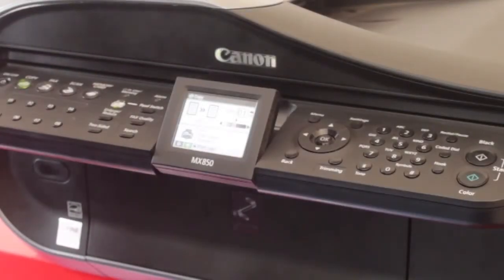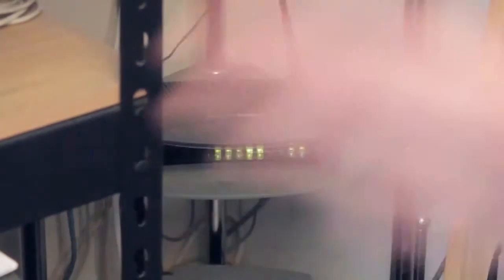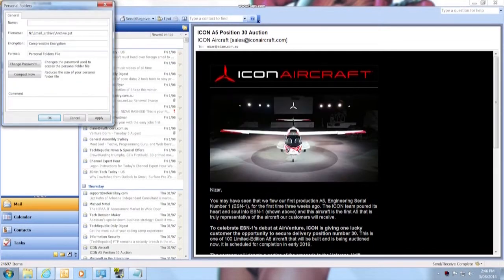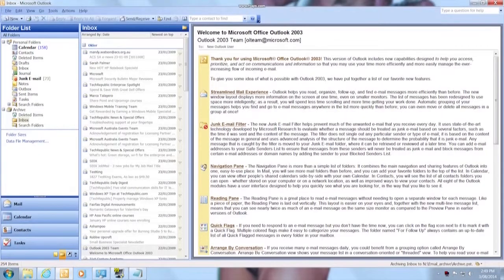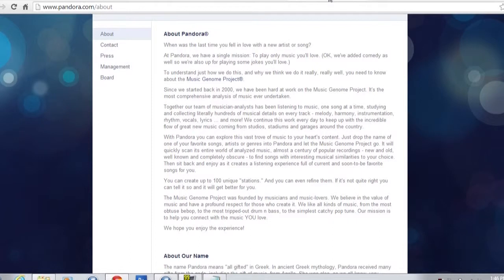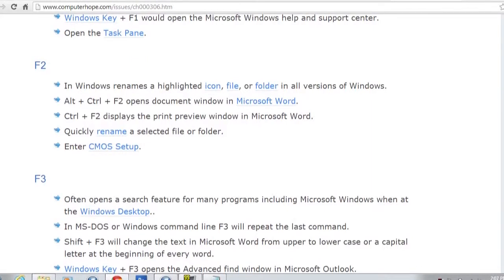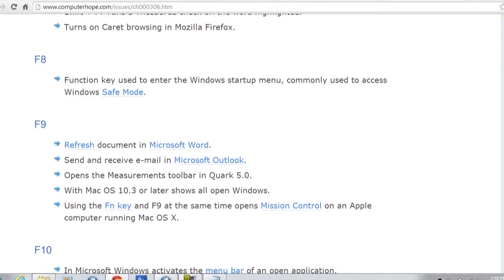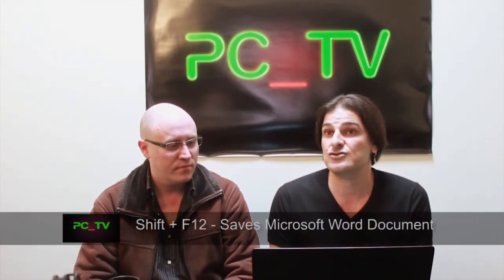PC_TV - Season 2, Episode 4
Season 2
Episode 4

Nizar and Jared shows you How to connect your printer to your wireless network & How to archive your email with Microsoft Outlook.

For Fun Stuff, we look at Pandora, an internet radio station that gives you the freedom to choose what songs you want to listen to.

In Indispensables we explain the function keys (F1, F2, F12 etc) what they do and why you should use them.

For our new segment, What Is It & Why Should You Care, we review WhatsApp, a text mobile app that allows you to SMS with the internet.